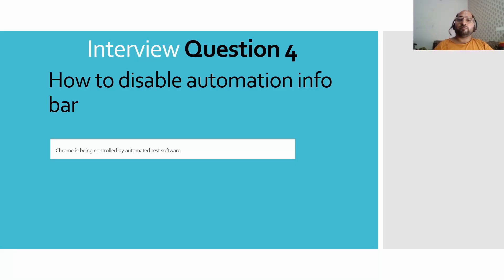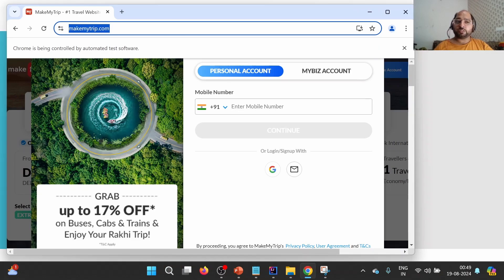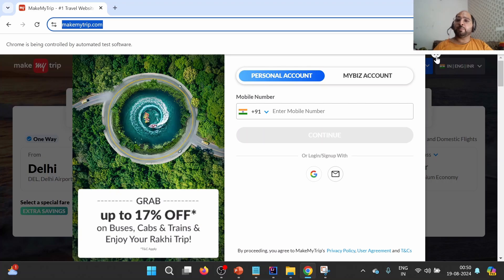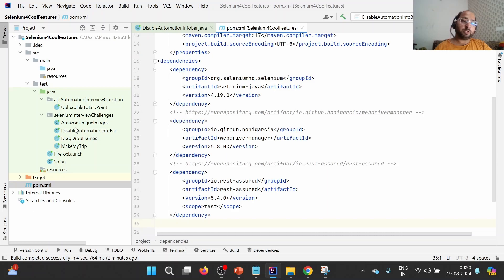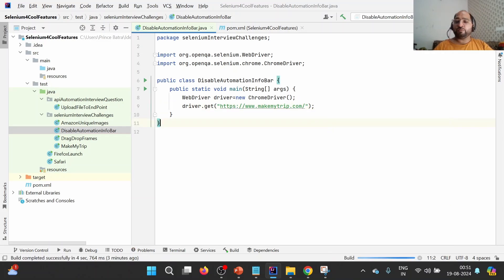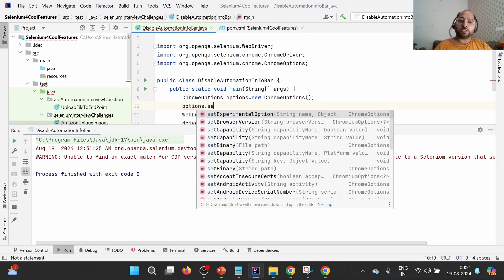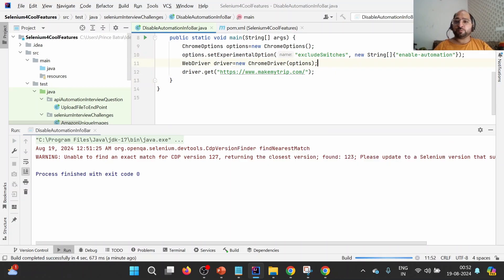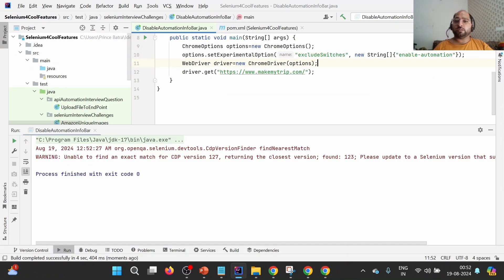3 How to disable Automated info bar in chrome in selenium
Hello Everyone,

Today We will discuss about, how to disable "chrome is being controlled by automated test software" info bar.

Sometimes, we get in need to disable the above info bar so same can be done using Chrome Options and we need to disable automation switch.

Let us meet in video.

Regards
Prince Kumar